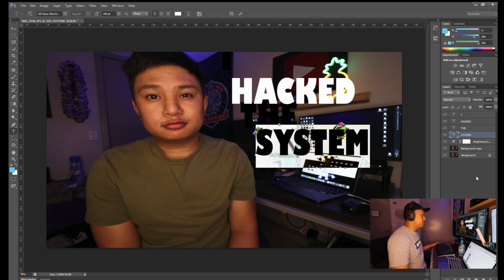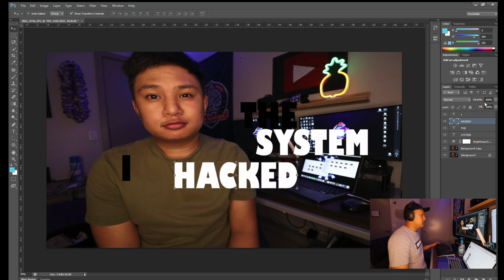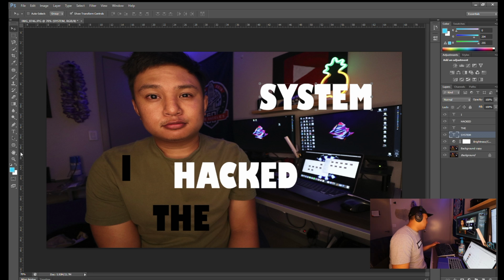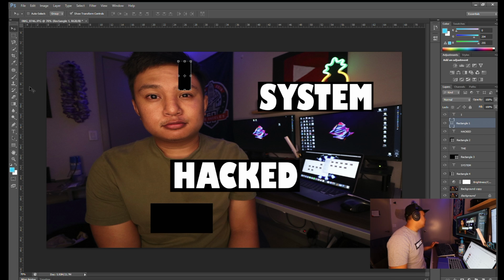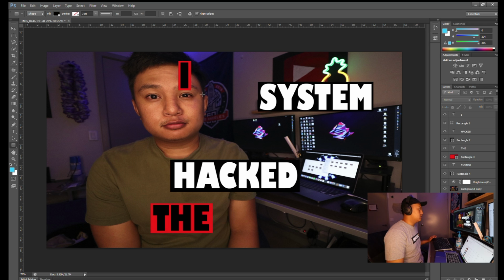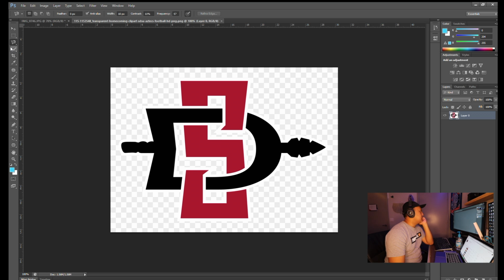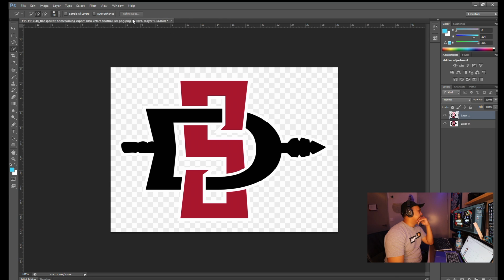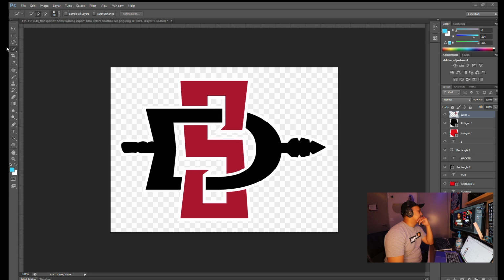HOW I EDIT MY THUMBNAILS IN 2020 (USING PHOTOSHOP) | VLOG #10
Here is how I edit my YouTube thumbnails using Adobe Photoshop CS6. I don't have the new Photoshop CC but CS6 works just as well. I realize the video is kind of wanky but stick through it!

Intro & Outro Music:
Post Malone - I Fall Apart (Slander Remix)

The BlackLivesMatter movement is also one we hold dear in our hearts. As people of color, we are allies in the fight against social and systemic racism. Only love can prevail!